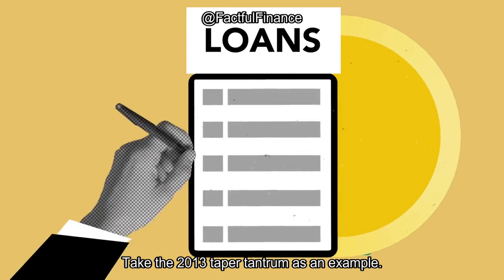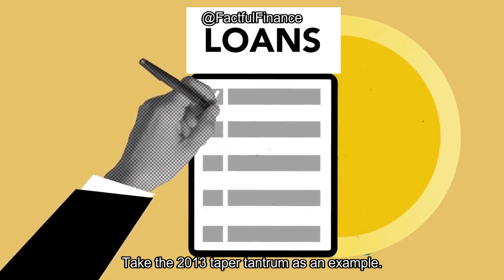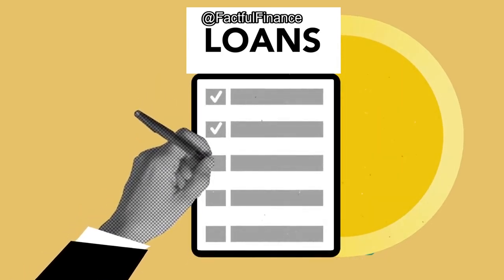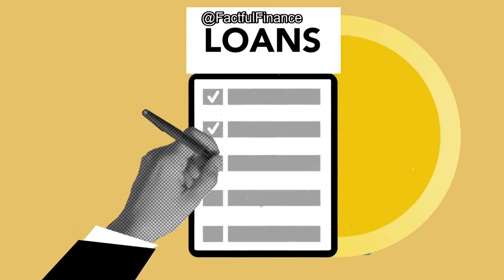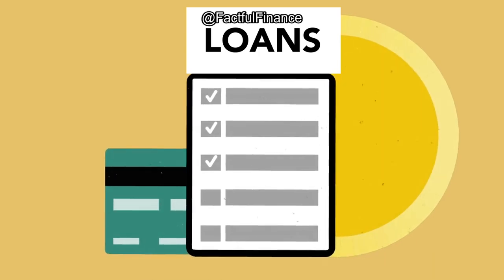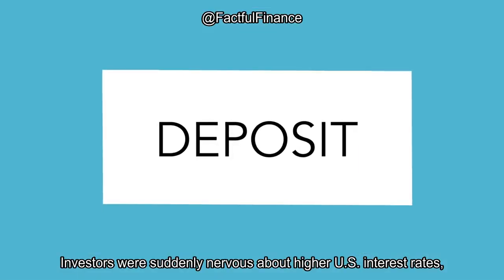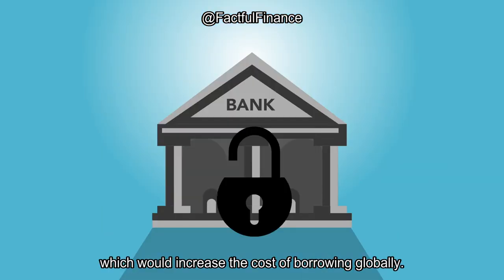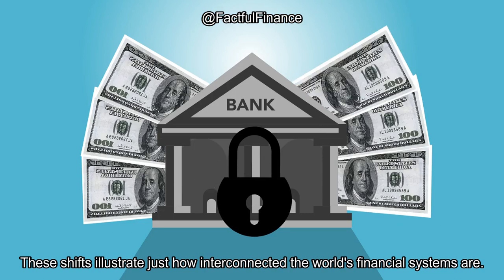The Global Impact of U.S. Monetary Policy on Markets – Financial Economics Part 11: Key Insights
Learn more about how U.S. monetary policy impacts global markets in this video, part 11 of our Financial Economics series.

Buying via these links may result in a commission for us, at no extra cost to you.

The Global Impact of U.S. Monetary Policy on Markets – Financial Economics Part 11

How do decisions made by the U.S. Federal Reserve shape global financial markets? From stock prices to interest rates, U.S. monetary policy holds immense sway over economies worldwide. In this video, we dive deep into the far-reaching effects of the Fed’s actions, exploring how changes in interest rates, quantitative easing, and inflation control ripple through international markets.

With a focus on real-world examples and expert analysis, we break down the complex dynamics between U.S. policies and the global economy. Whether you're an investor, business owner, or simply curious about financial systems, this video will give you the tools to understand how U.S. monetary moves affect everything from emerging markets to your personal investments.

Why does the dollar’s strength matter globally? What happens when U.S. rates rise? How do foreign markets respond to Fed policy shifts? We answer these questions and more in this informative, fast-paced breakdown.

Stay ahead of the curve and gain insights that will not only expand your financial knowledge but also help you navigate the global economic landscape with confidence. If you want to understand how U.S. monetary policy influences your financial world, this is a must-watch.

Want to learn more about the broader implications of financial economics? Keep watching as we continue to unpack critical financial concepts in this ongoing series.